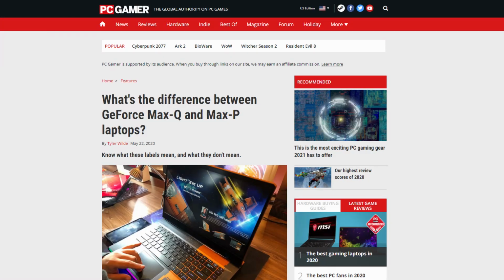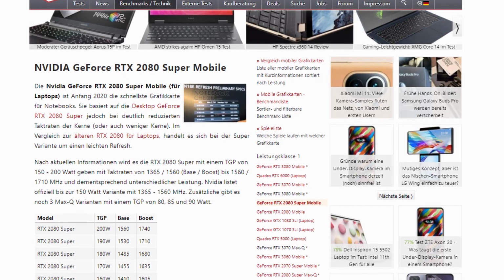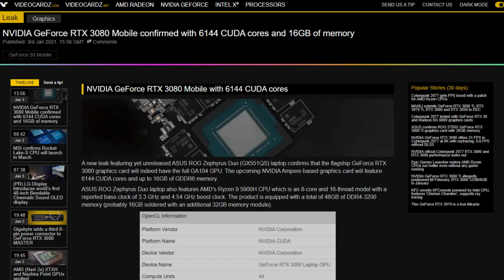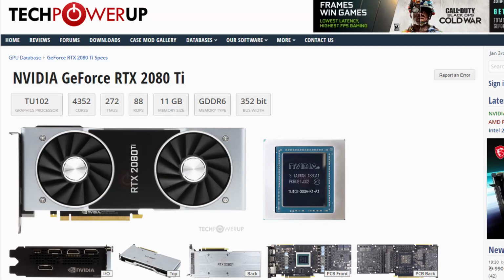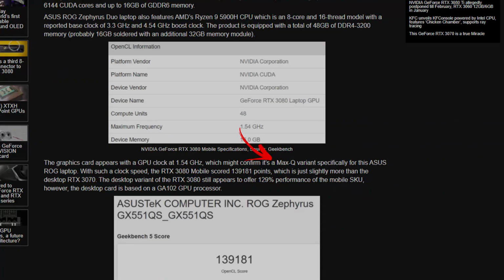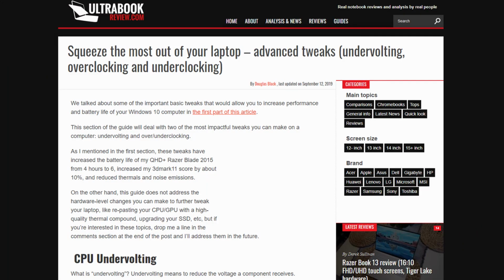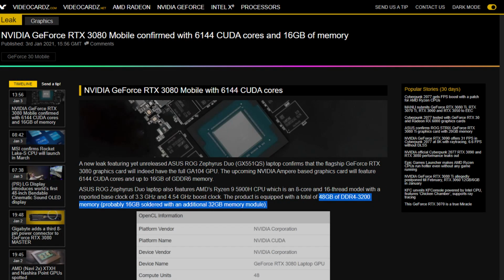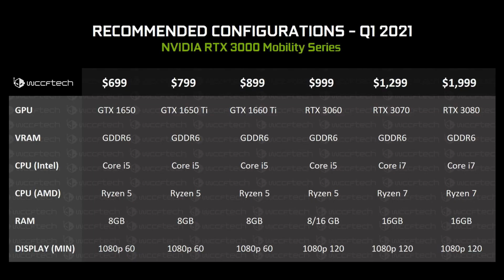RTX 3080 Mobile benchmarks: faster than an RTX 2080Ti?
The RTX 3080 Mobile benchmarks are here and the results indicate it might be able to replicate the performance of the RTX 2080 Ti, which would be a dream come true for all laptop users — from gamers to animators and professional video editors.

It remains to be seen if laptop manufacturers will be able to tame the RTX 3080 Mobile and the powerful RYZEN 5000 and Intel Comet Lake-H & Tiger-Lake-H that will come paired with the next-generation of laptops. Some laptops will feature the 3080 Max Q, whereas others with beefier cooling systems will most certainly pair the 3080 Max-P variant with the 5900HX for what is expected to be the best experience.

The Asus Zephyrus Duo 15 is shaping up to be one of the most interesting laptops right now. I've covered more Asus, MSI, Gigabyte and Acer laptops in this playlist, so check them out!

Timestamps:

0:00 - RTX 3070 Mobile benchmark recap and RTX 3000 Mobile line-up playlist
1:13 - RTX 3080 Mobile discussion, including Max-Q vs Max-P discussion
2:25 - RTX 3000 Mobile vs RTX 2000 Mobile short comparison
2:40 - Further Max-Q / Max-P and RTX 3080 Mobile specifications
4:08 - RTX 3080 Mobile Benchmarks - nearly 140.000 points in Geekbench OpenCL
4:35 - RTX 3080 Mobile vs RTX 2080 Ti vs RTX 3070 information
5:05 - Why I think this might be the 3080 Max-Q and not Max-P
6:22 - Asus Zephyrus Duo 15 SE specifications - it's impressive!
7:42 - Asus Zephyrus Duo 15 SE - don't expect it to be cheap!
8:32 - Laptop alternatives and closing thoughts
9:29 - Join us on crrowd com